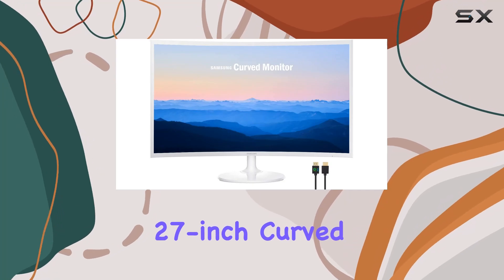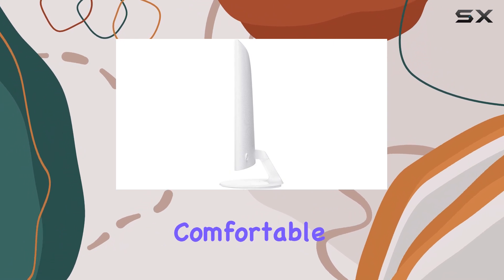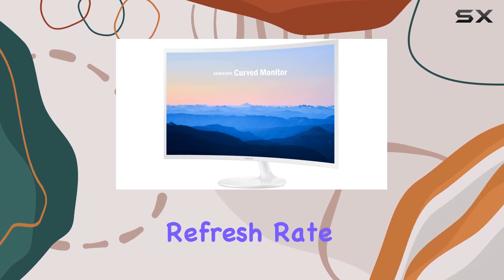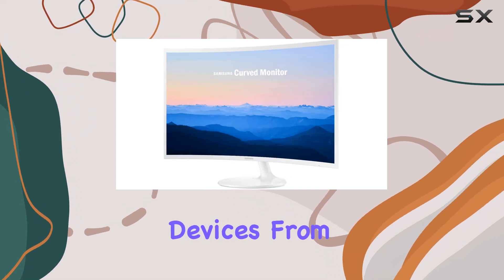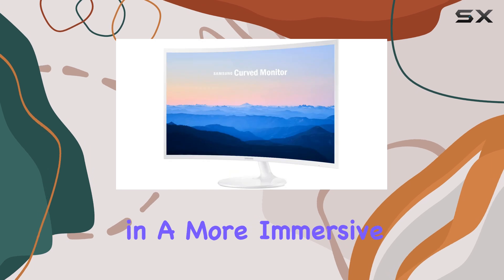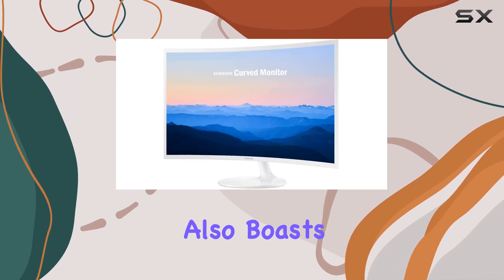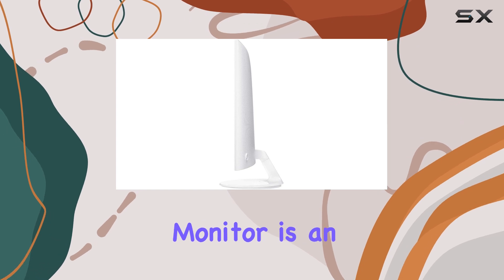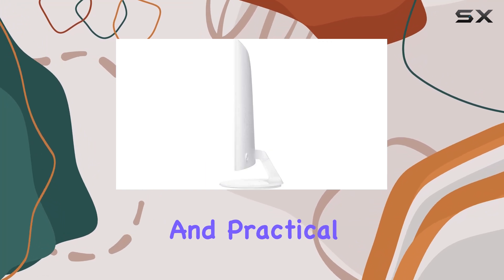Samsung 27" Curved Monitor: The Ultimate Gaming Experience?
0:00 Intro
0:07 Review

Things that we mentioned in this video:
SAMSUNG 27” Curved 1080p Full : B09SKW8D9K